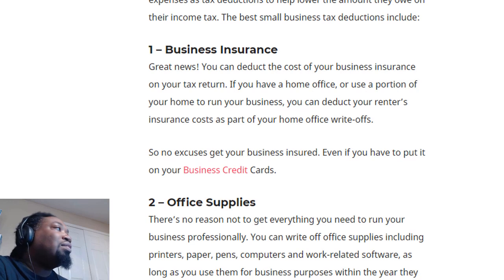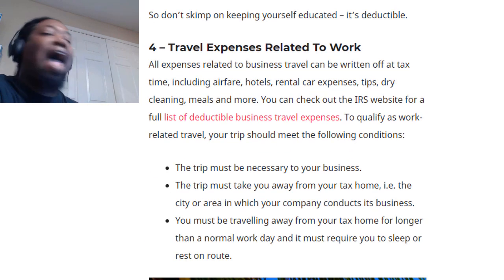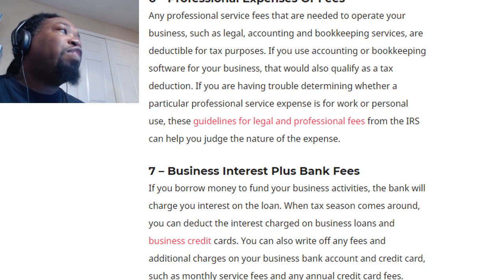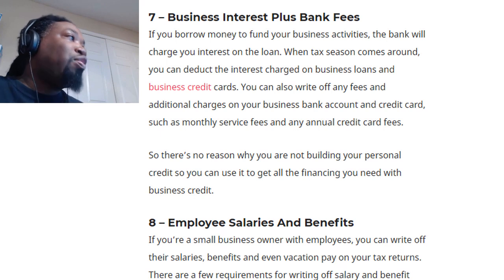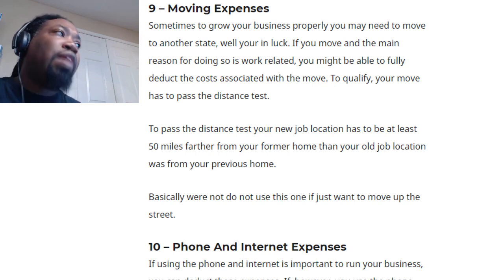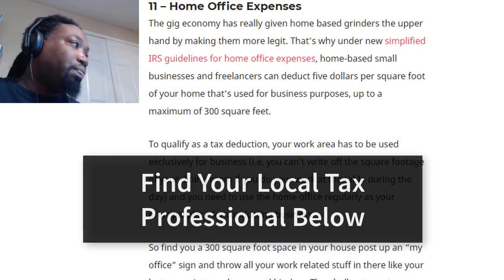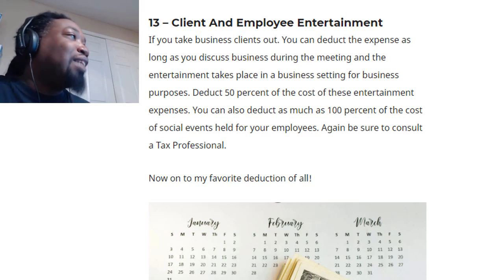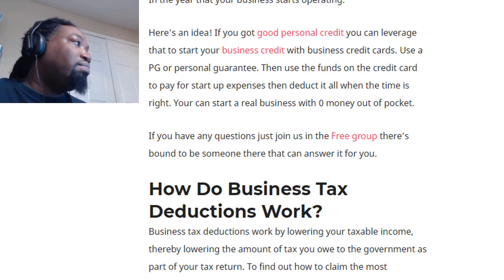Best Small Business Start Up Write Offs : THE ULTIMATE LIST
If you are looking to find some of the best tax write offs you are in the right place.

Every year, more than 2 million taxpayers overpay their income taxes. And this isn’t just pocket change. Taxpayers are overpaying by close to $1 BILLION dollars.

This could be due to poor tax planning, or because they’re missing some of the biggest business tax write-offs.

Meanwhile, the top 1% are using the tax law to their advantage to minimize their tax liability.

That's why in this episode, I’m going to give you BIGGEST tax write-offs for small businesses.